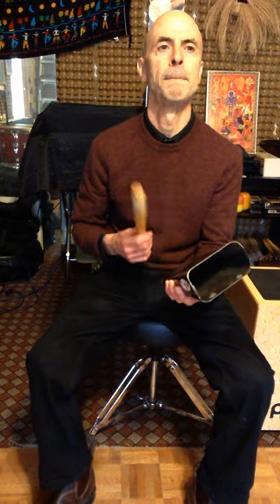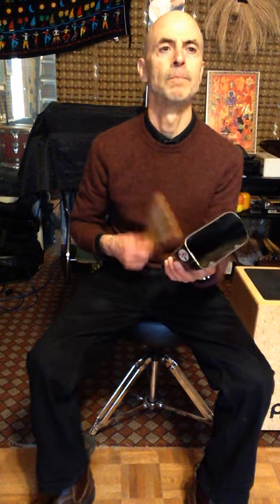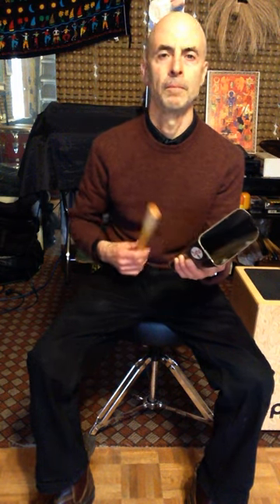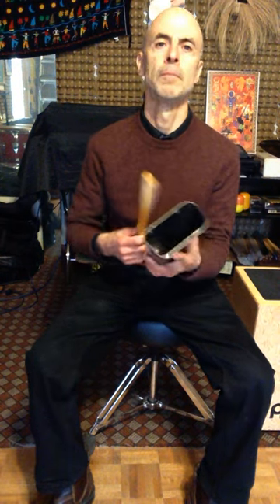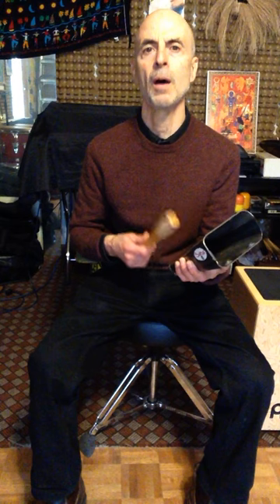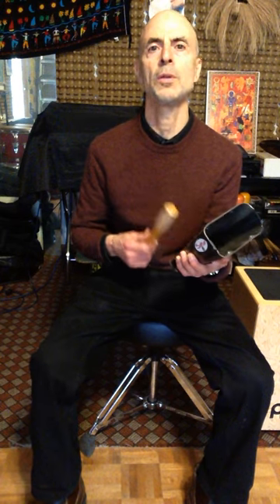6/8 Cowbell: Afo-Cuban Folkloric Rhythms with Trevor Salloum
6/8 Cowbell: Afo-Cuban Folkloric Rhythms with Trevor Salloum

Trevor Salloum is known internationally as a music educator who specializes in Jazz, Afro-Cuban and Middle Eastern drumming. He has taught drumming privately, in groups, universities and colleges for over 30 years. He studied music at Notre Dame University, The Banff School of Fine Arts and is a graduate of York University. He is a bestselling author with international publisher Mel Bay Publications Inc. and has produced numerous books on drumming.